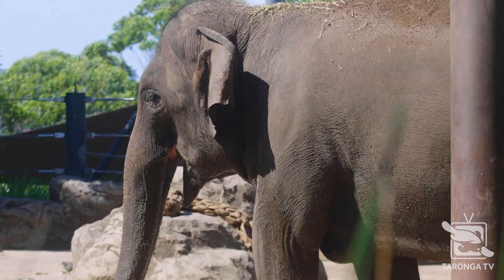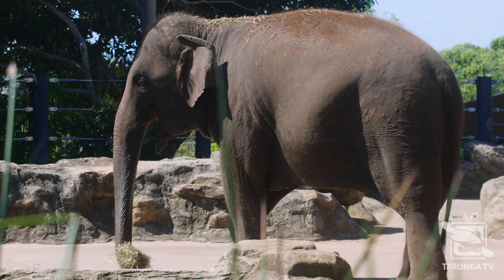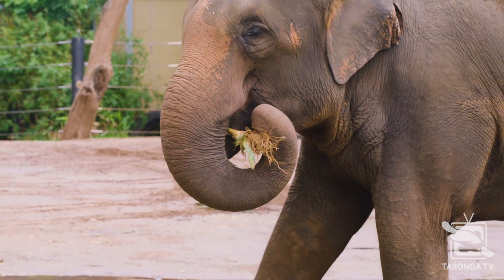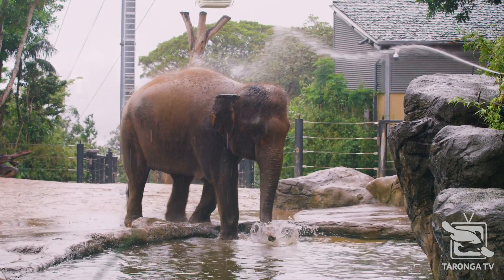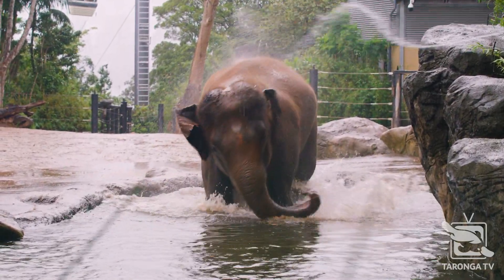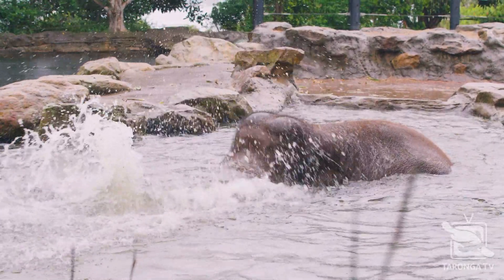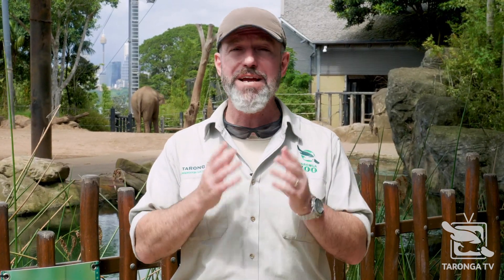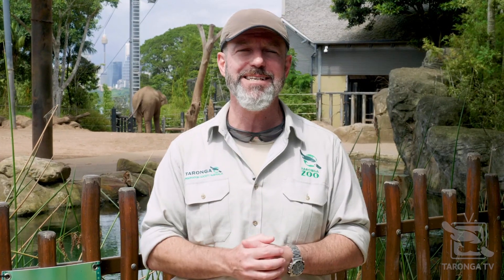Elephants - Travel the Whole WILD World at Taronga Zoo!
Did you know that there are quite a few differences between Asian Elephants and African Elephants? Do you know what they are? 🐘🐘

Here at Taronga we are home to two incredible female Asian Elephants, join Hayden and Keeper Daryl as they teach you a thing or two about this magnificent species.

Travel the whole WILD world 🌍 this summer at Taronga Zoo Sydney. for more information and tickets!